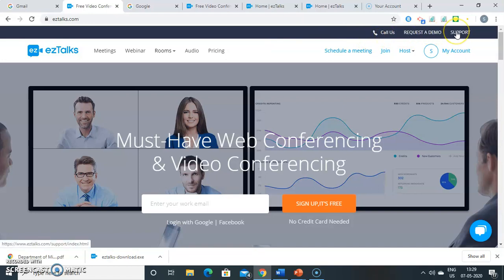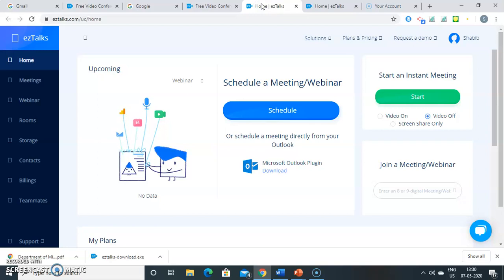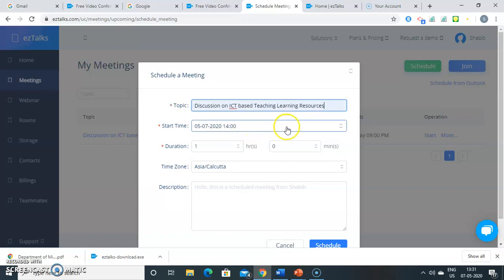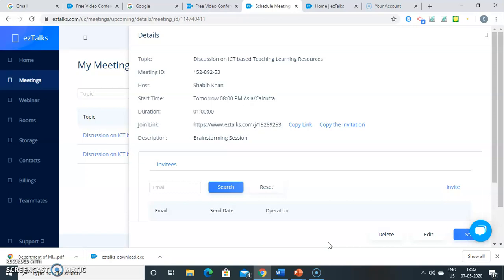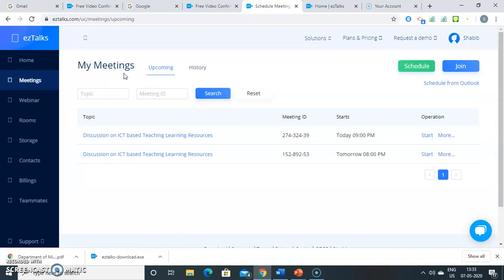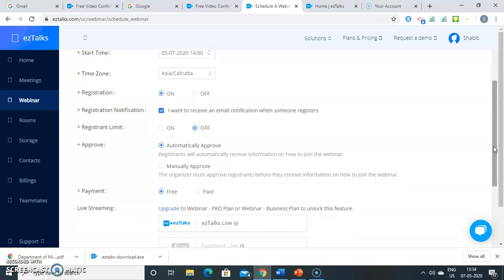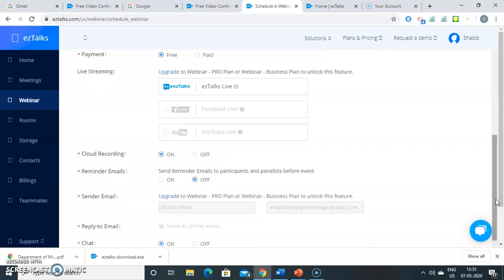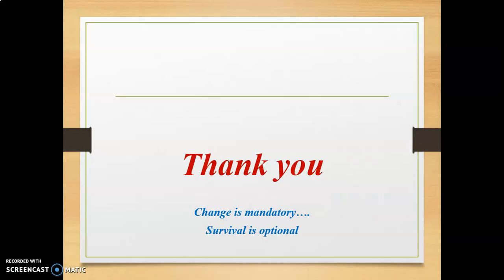How to schedule a Meeting or a Webinar in ezTalks ?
Video Tutorial created with the help of Screencast-O-Matic to demonstrate the method to schedule a Meeting or a Webinar using ezTalks.